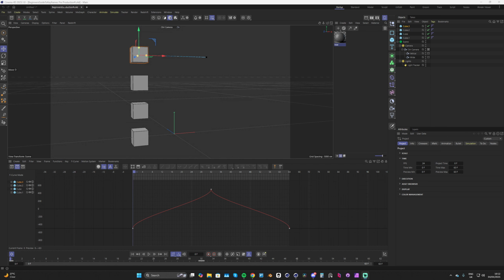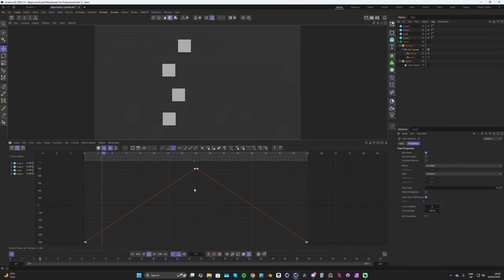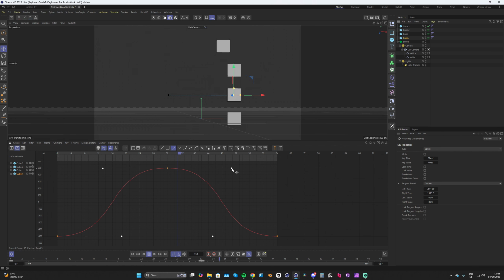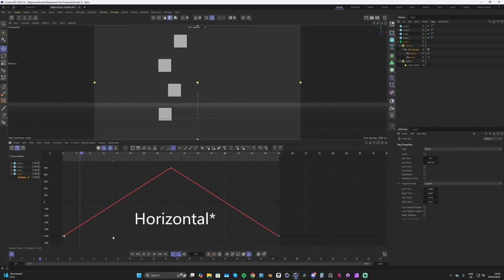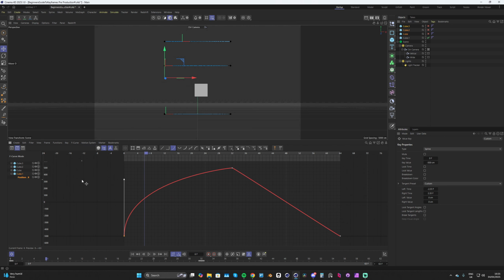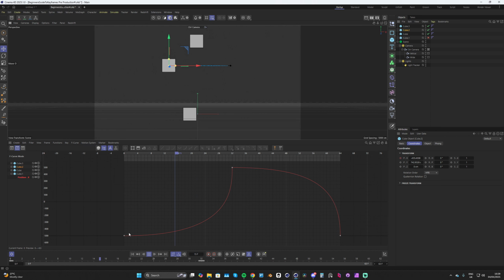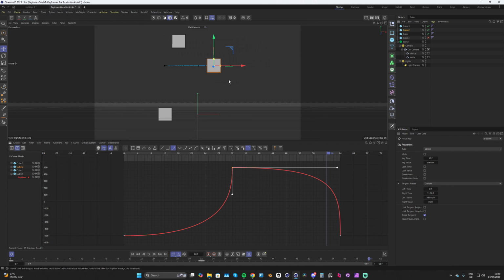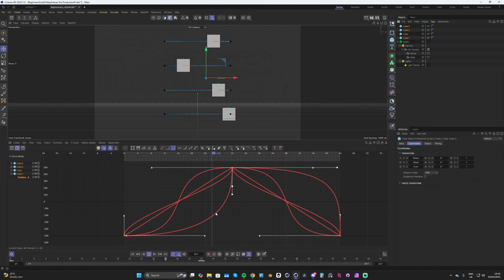Improve your Animation in Cinema 4D (For Beginners)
Hellooooo, this week's tutorial is for beginners looking to improve their animations by utilising the speed graph. Using this tool can really take your animations to another level once you figure out how to operate it.